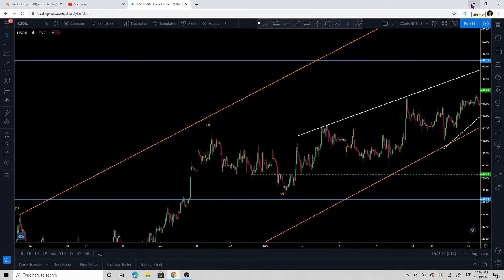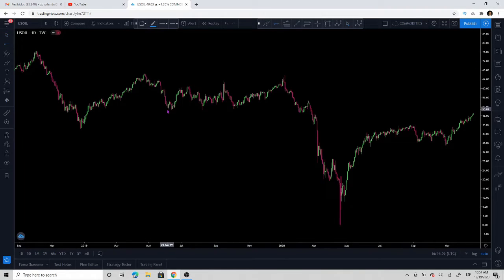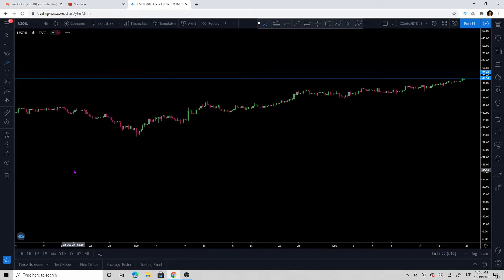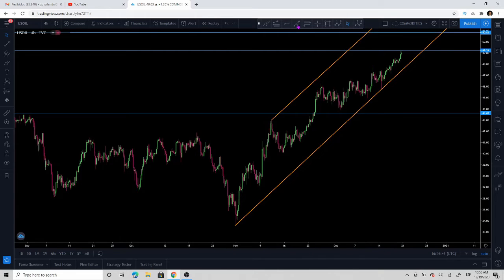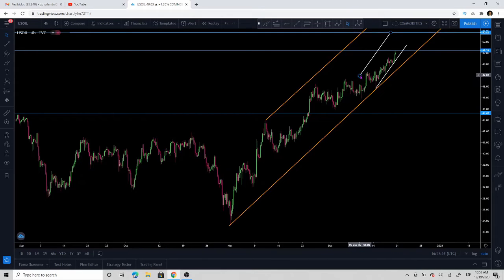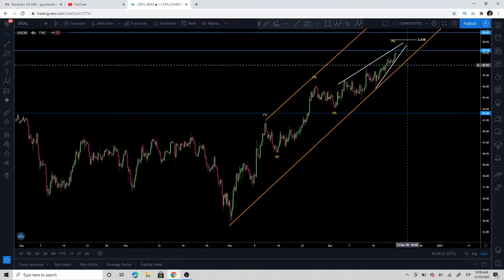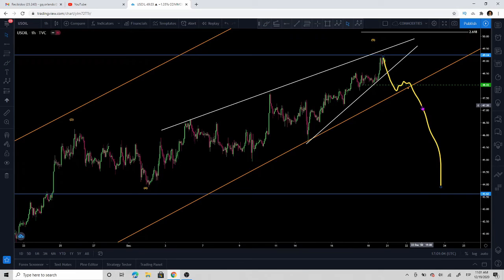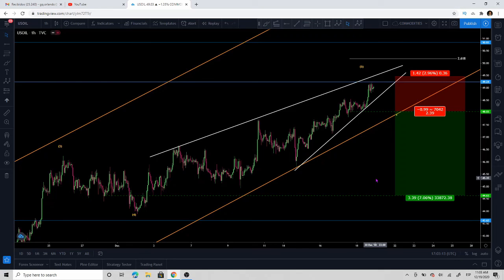What to expect from Crude Oil next week